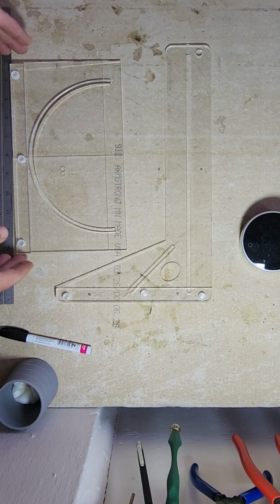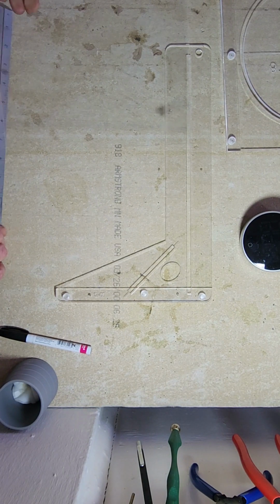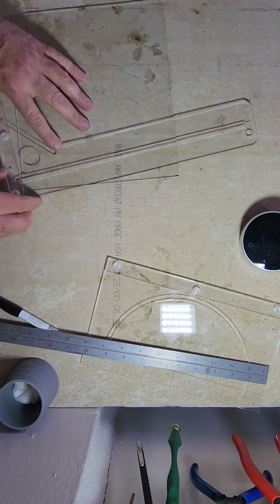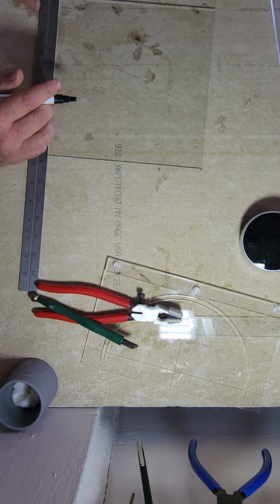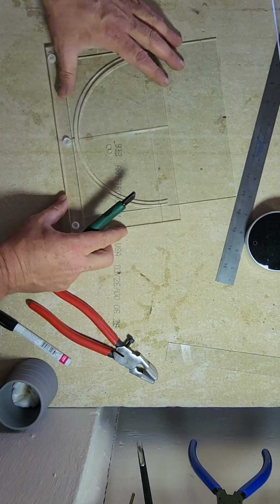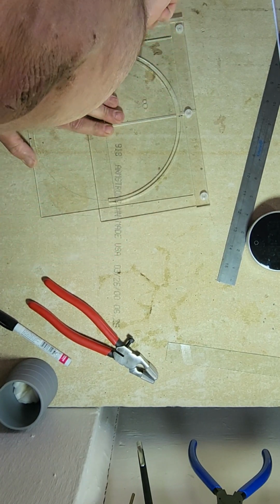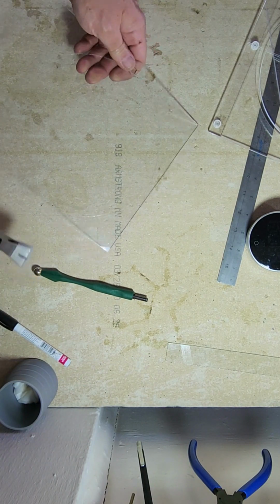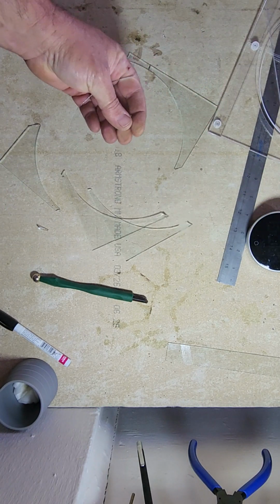Testing circle glass cutting assistant 8" version 2.